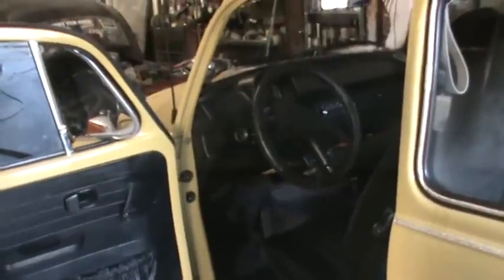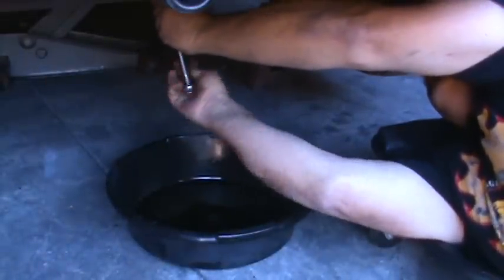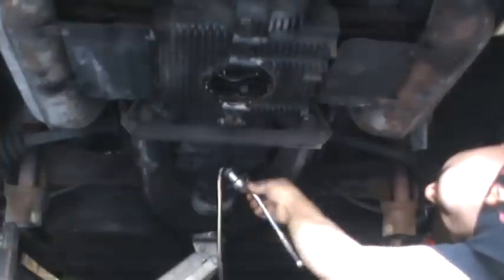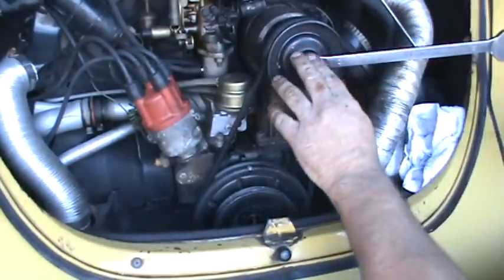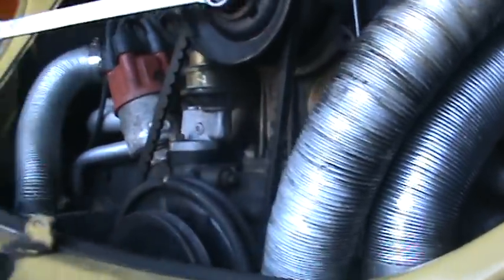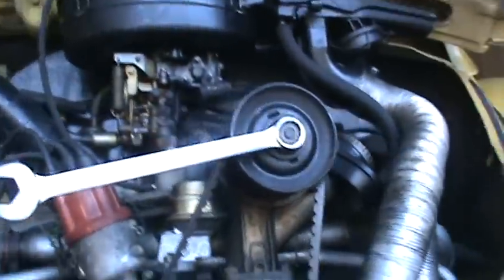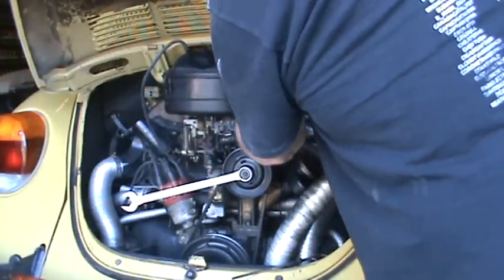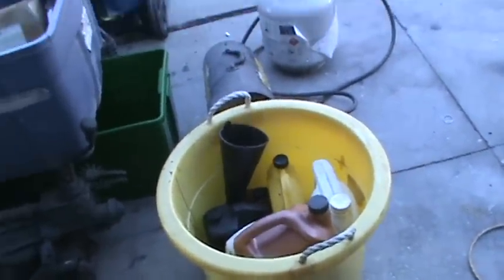VW valve adjustment and oil change How to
Doing a Service on a 1973 super beetle